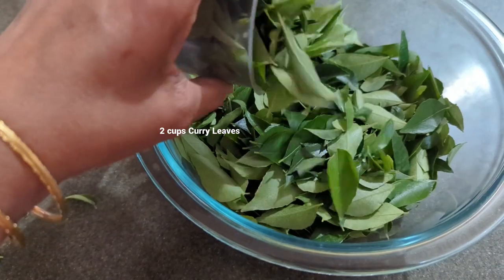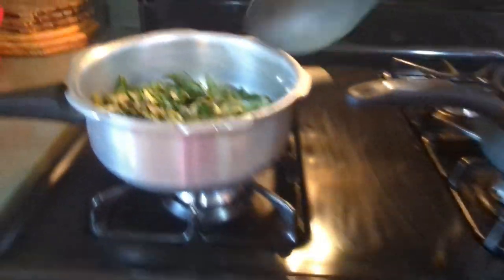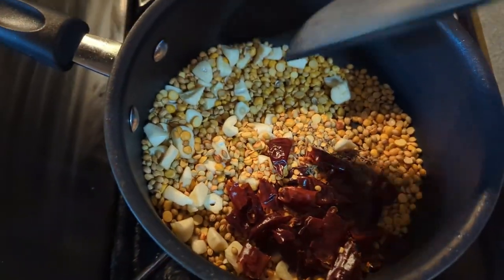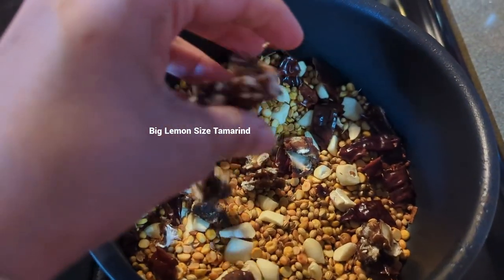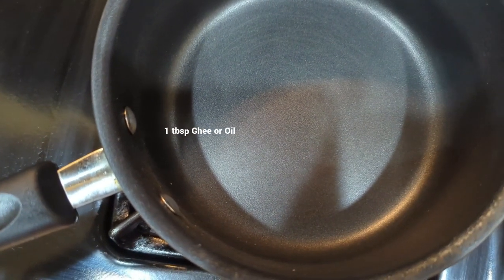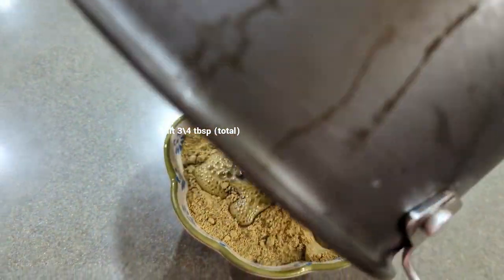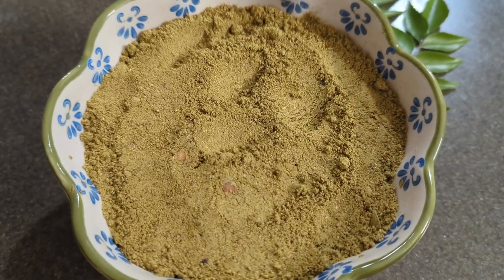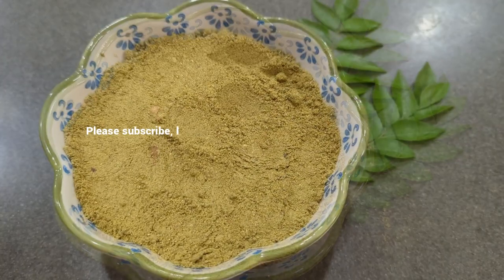E 34 కరివేపాకు కారం పొడి | Curry Leaf Karam Powder | Srujana Manjari Ruchulu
ఆరోగ్య కరమైన  జుట్టు కి, స్కిన్ కి, హార్ట్ కి , వెయిట్ లాస్ కి, ఇలా ఎన్నో రకాలుగా ఉపయోగపడే కరివేపాకును పక్కన పెట్టకుండా, ఇలా పొడి చేసుకుని ప్రతిరోజూ వేడి వేడి అన్నంలో వేసుకుని, నెయ్యి\ నూనె తో ఒక ముద్ద తప్పకుండ తినండి,ధన్యవాదములు.
For healthy hair, skin, heart, and weight loss, don't leave curry leaves aside, put it in hot rice with ghee \oil  and eat a lump every day,Thank you.